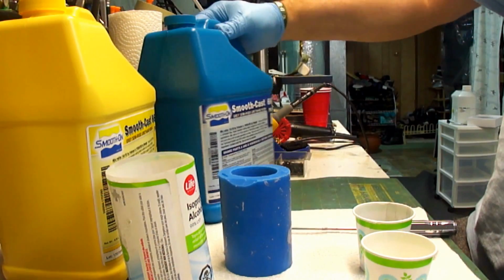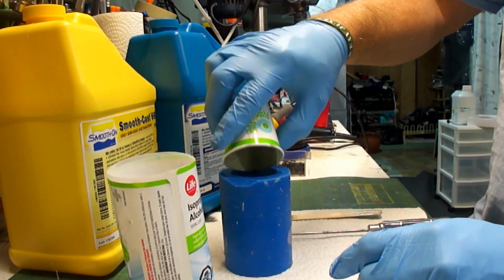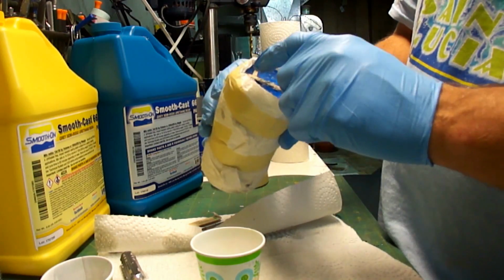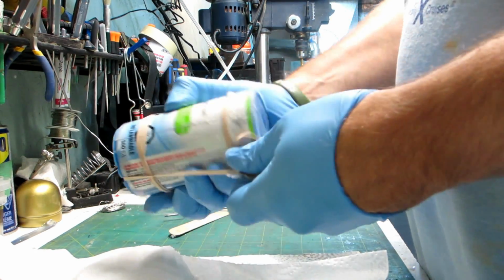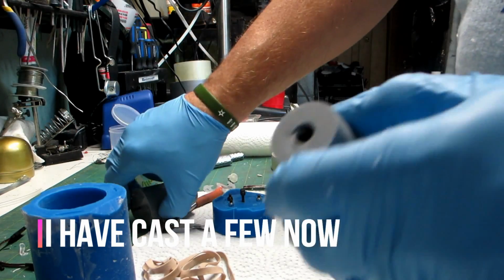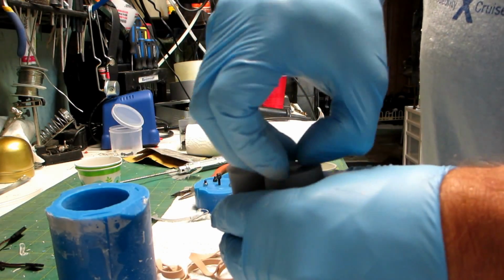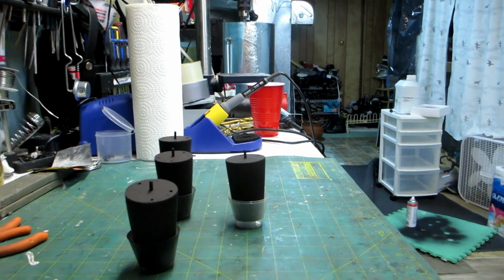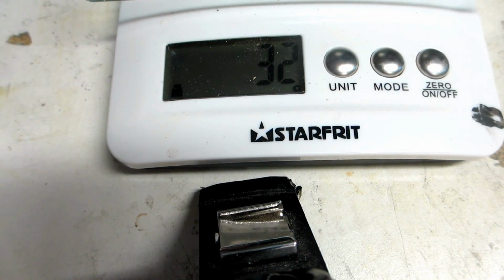Casting Plastic Legs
Using Smooth Cast 66 to cast plastic landing legs for my Military Drone Clone Project. Each leg has embedded screws and threaded parts to aid in mounting.